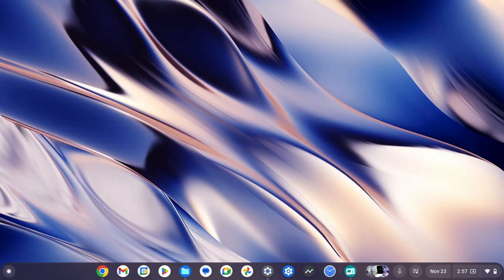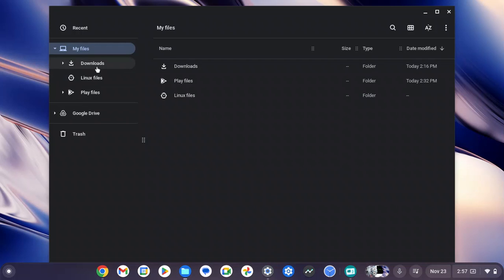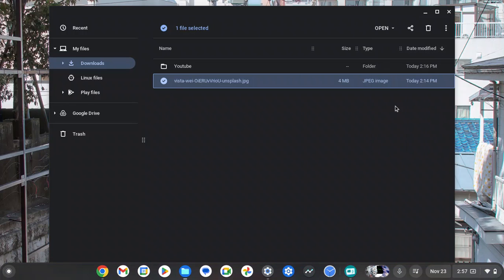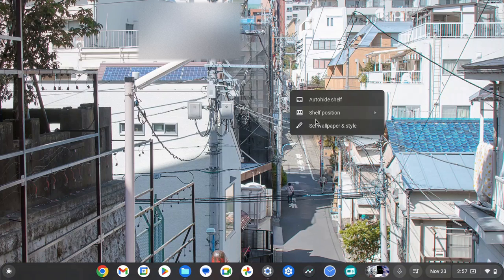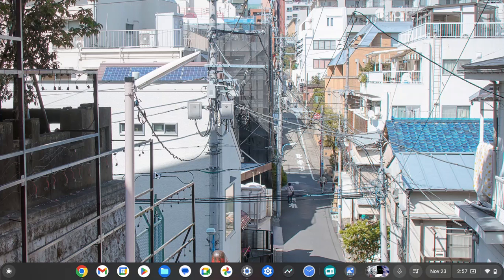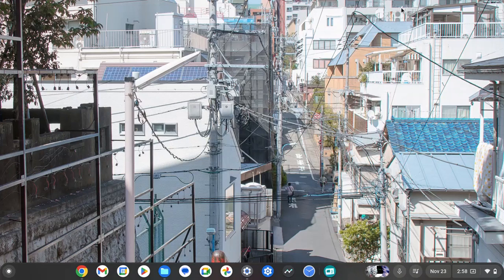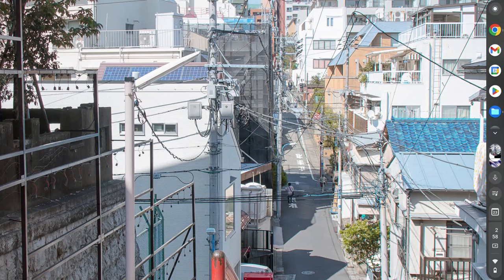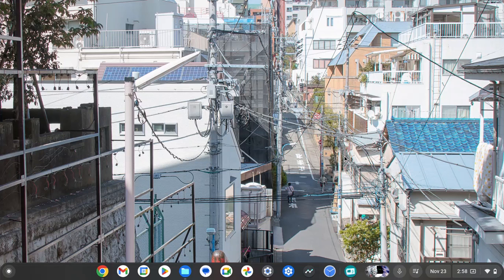How to customize wallpaper on Chrome OS.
In this tutorial, I will show you how to customize your wallpaper on Chrome OS.